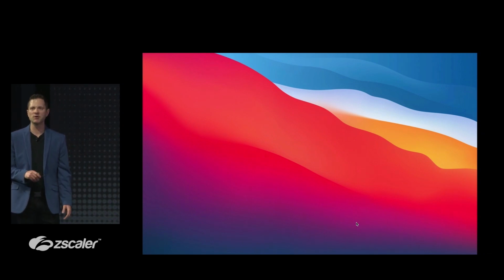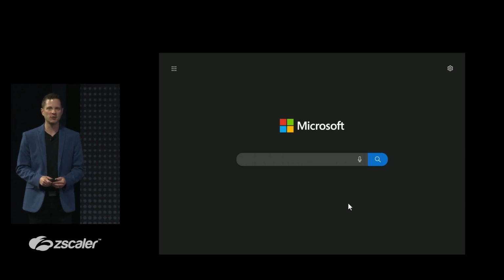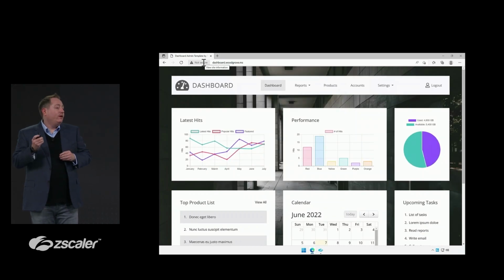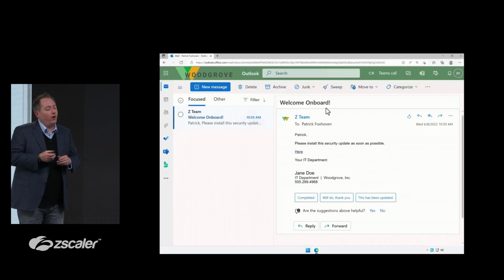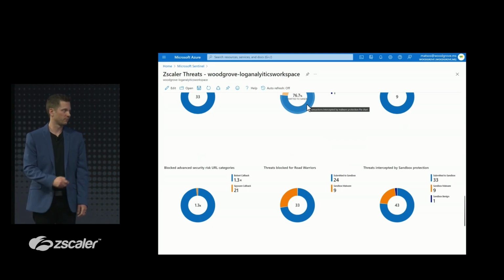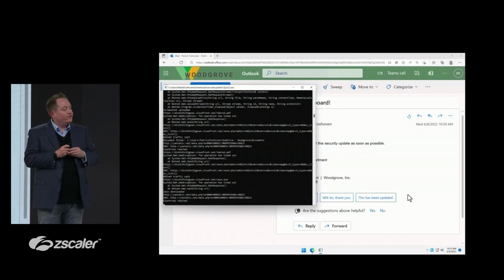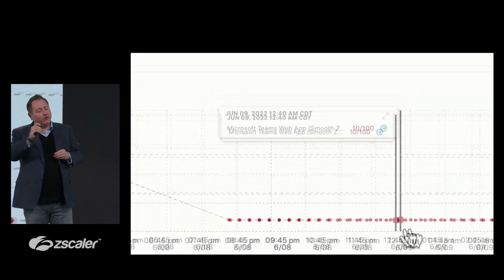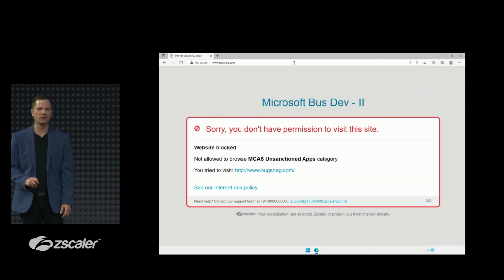Zenith Live 2022 | Zero Trust as a Competitive Advantage | Microsoft Demo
Speaker: Matt Soseman, Sr. Product Manager, Zero Trust Partner Strategy, Microsoft

Learn how Microsoft and Zscaler are teaming up to help customers achieve true zero trust security with a live integrated demo.